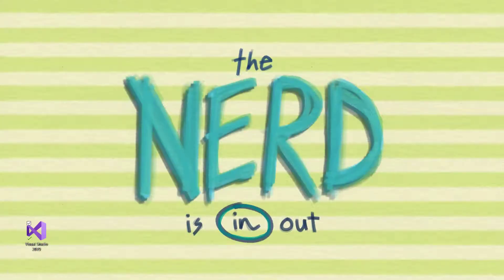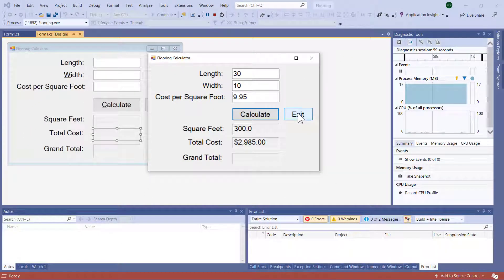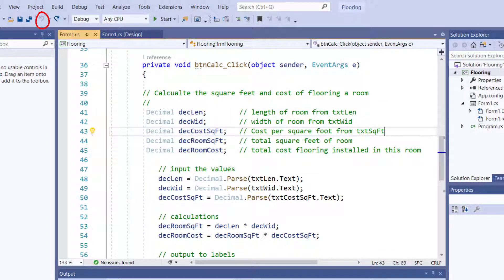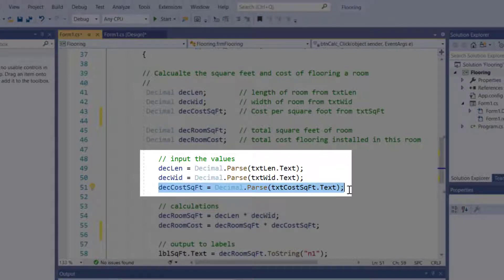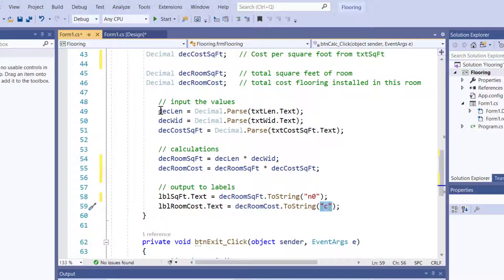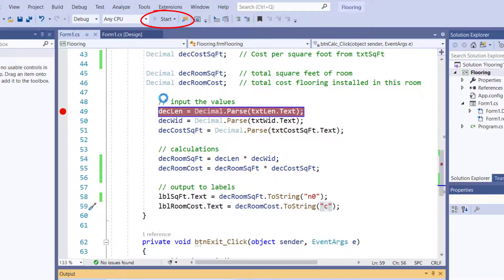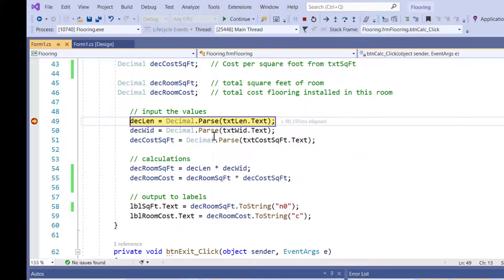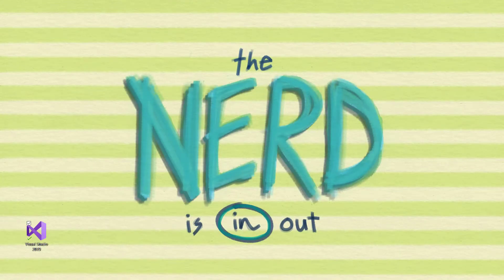C# Textbox Input Label Output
How to use C# .Net for input from Textboxes and output to Labels.This is a step by step explanation of using Textboxes and Labels with C# for Windows.